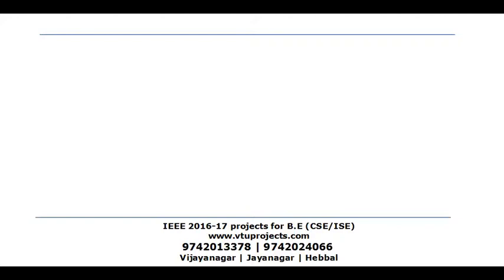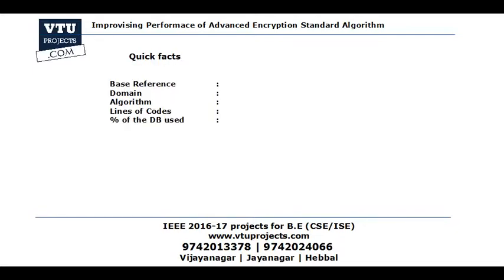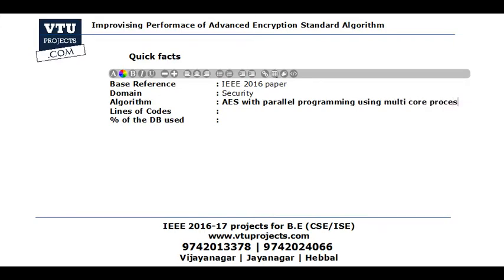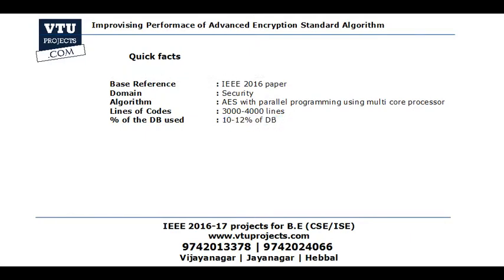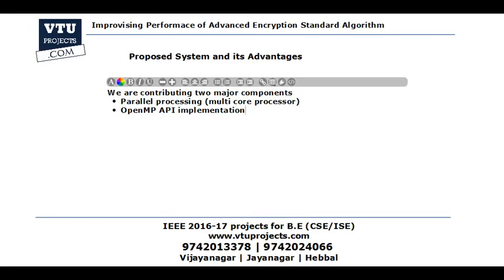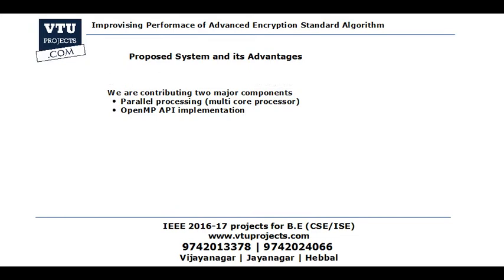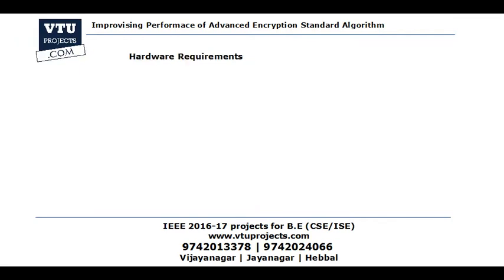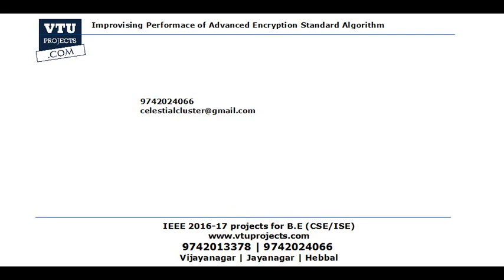Project no 9 - VTUPROJECTS.COM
VTU B.E (CSE/ISE) - Final year IEEE projects developed from the scratch using latest Technologies by Mr. Ashok Kumar K

Vijayanagar | Jayanagar | Hebbal